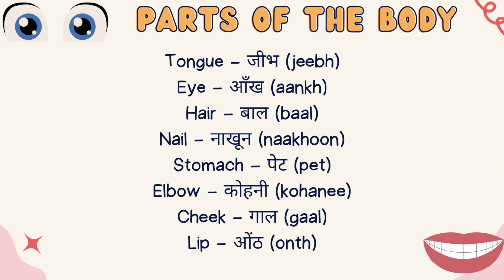Learn Hindi through English - Parts of the body Part 2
"Master the Basics: Learn Parts of the Body in Hindi through English! 📚🌟 Join us in this engaging YouTube lesson where we break down the essential body parts vocabulary step by step. Whether you're a beginner or looking to brush up your language skills, our interactive tutorial will guide you through pronunciations, meanings, and usage. From 'head' to 'toes,' let's bridge the language gap and enhance your Hindi knowledge effortlessly. Get ready to expand your linguistic horizons with our fun and educational video!"